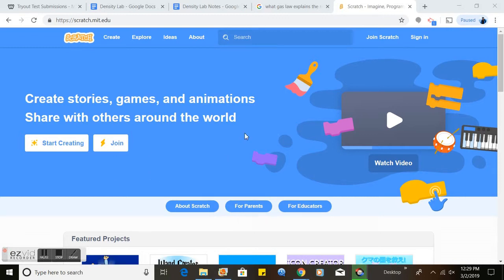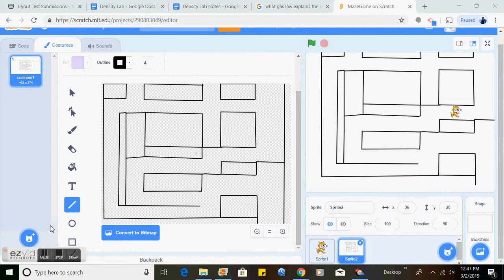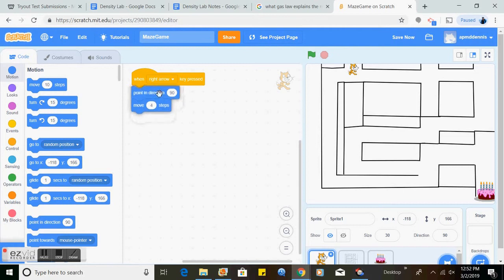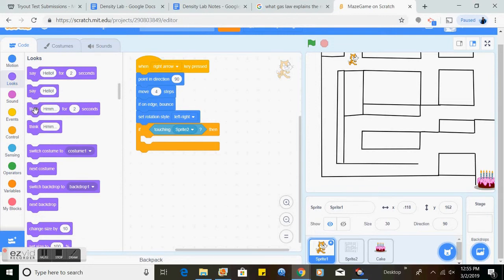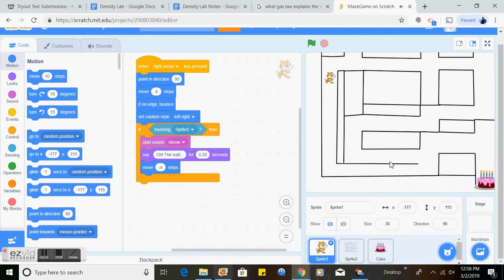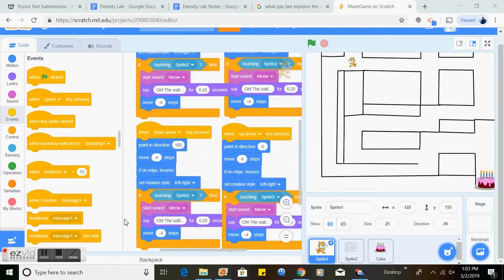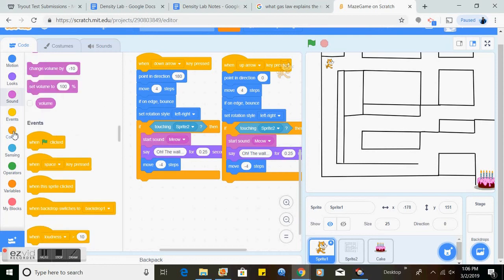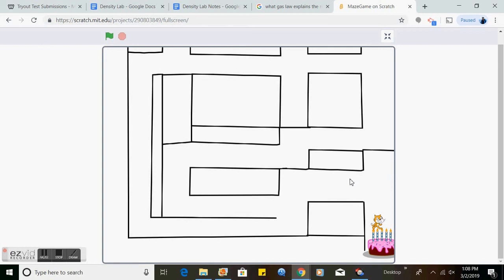Scratch Programming Tutorial - Part 3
Build an Exciting Maze Runner Game in this Scratch Tutorial. Learn interesting concepts to build control logic and exception conditions when building your own game.
Easy to learn video for kids above 6 years and adults interested in programming.